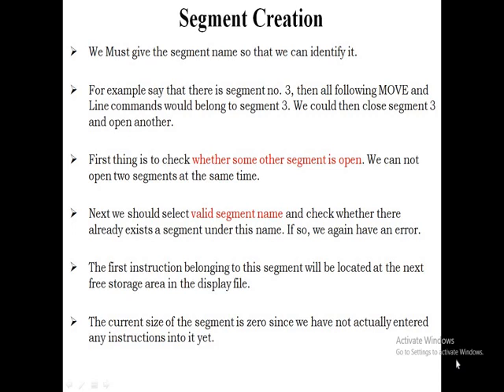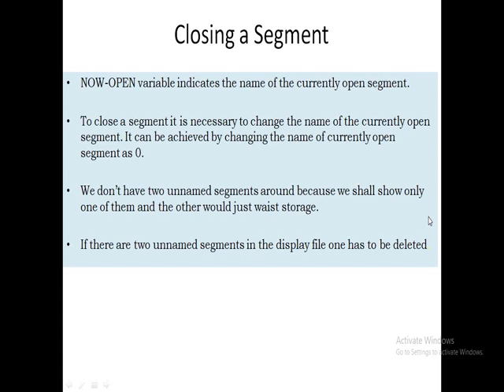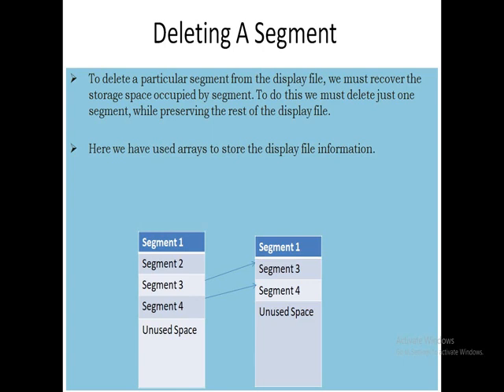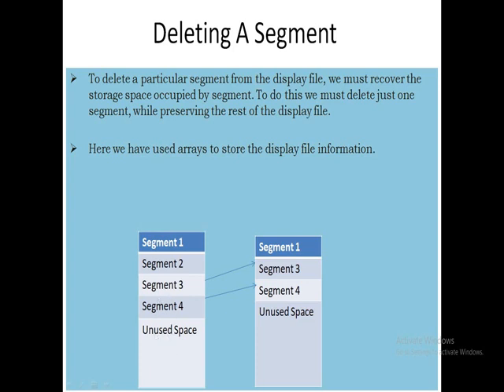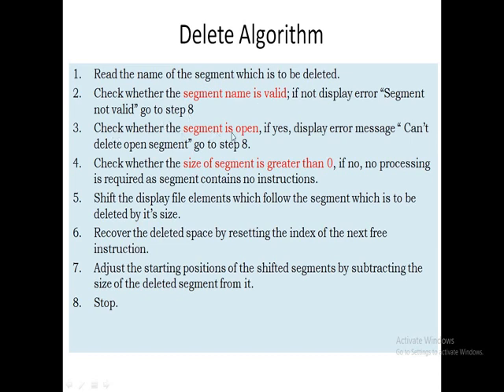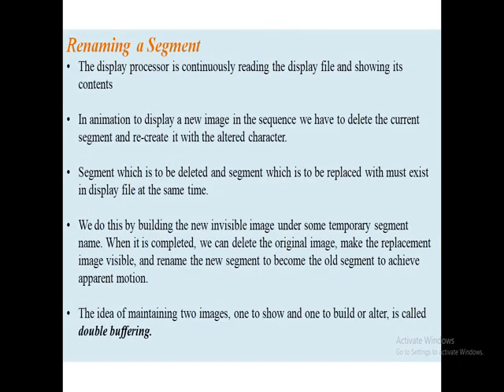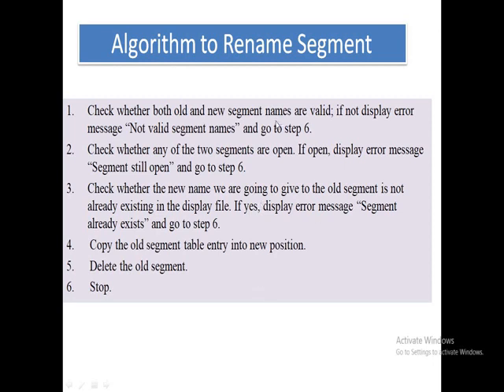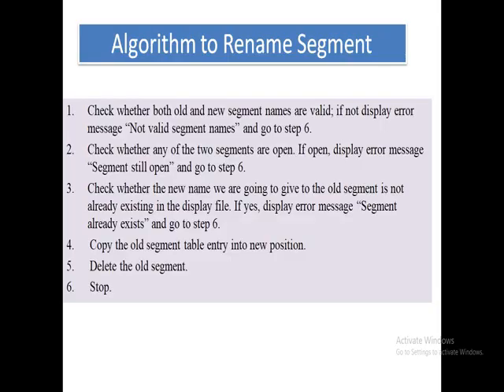Segmentation Part 2